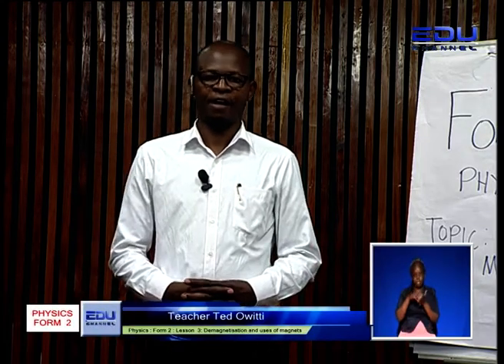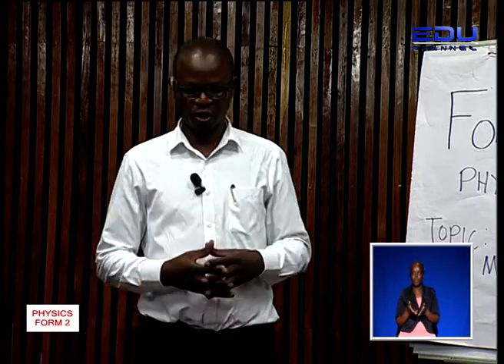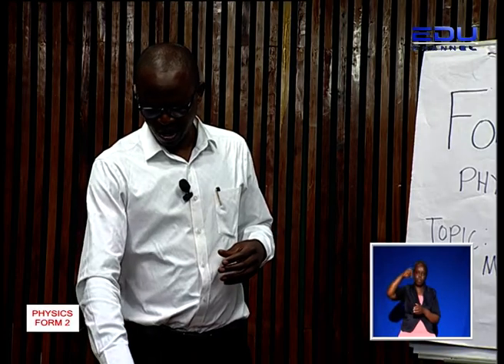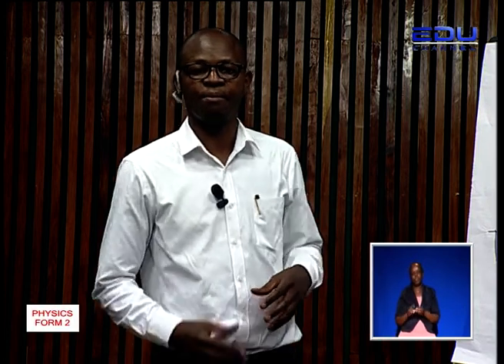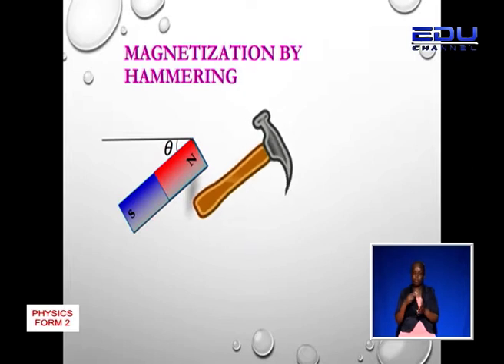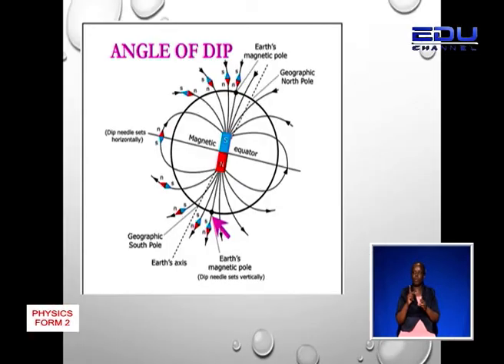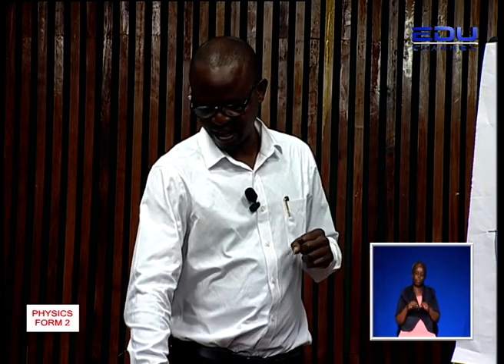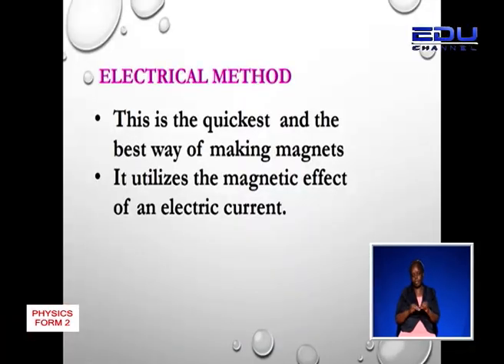Physics Form 2